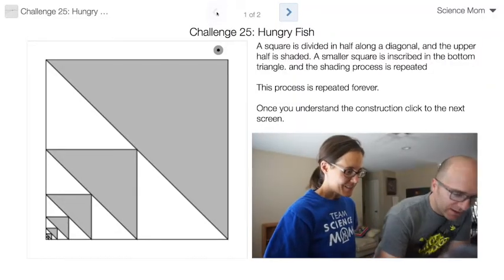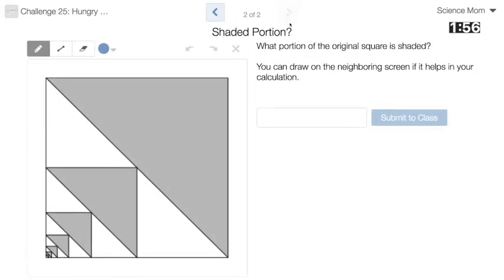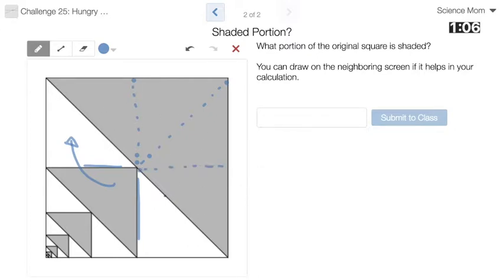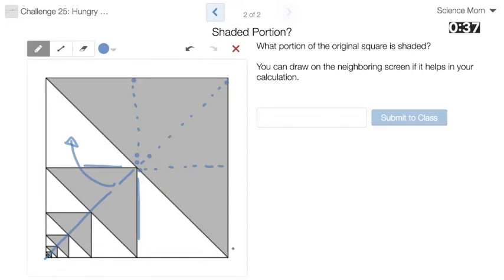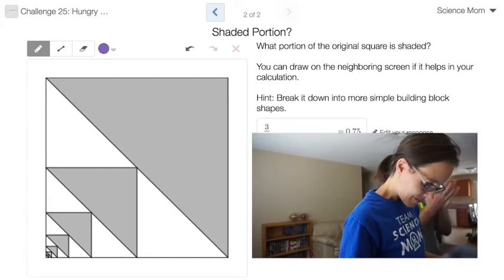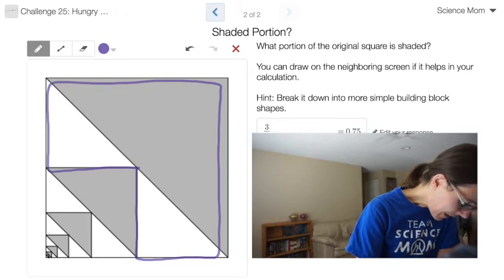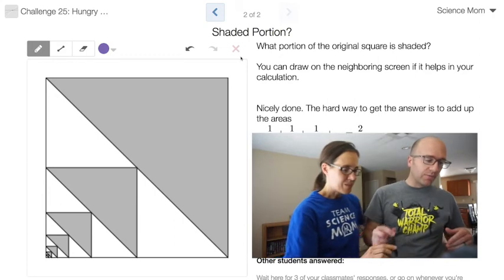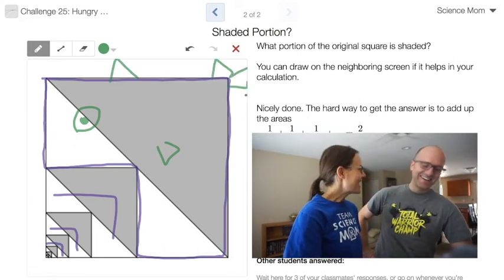Math Dad vs Science Mom 25: Hungry Fish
What portion of the figure is shaded? Science Mom has two minutes to figure it out.